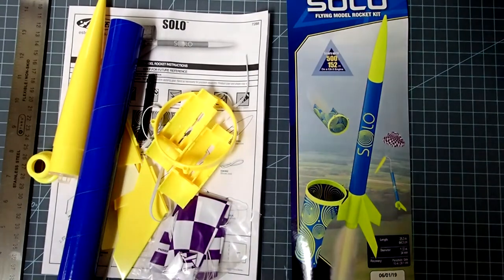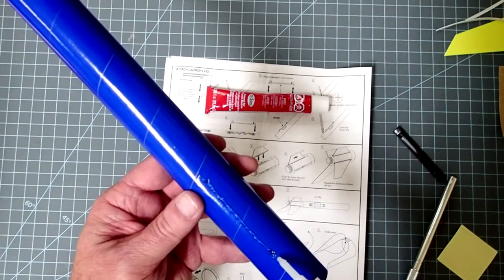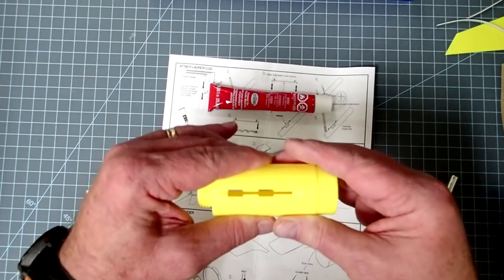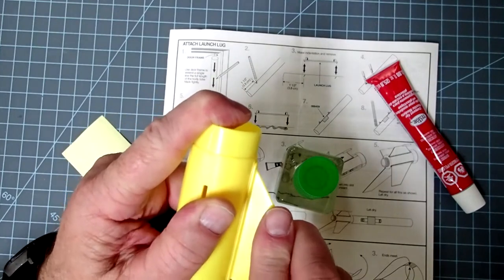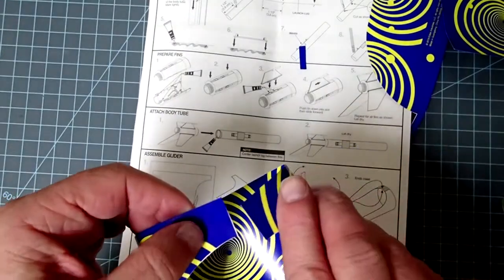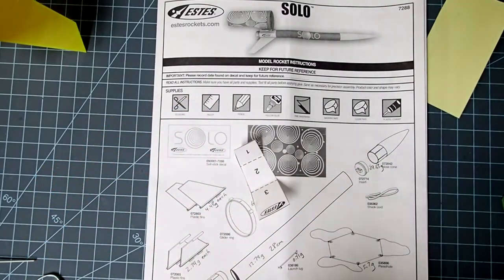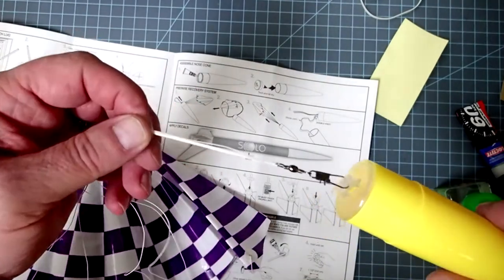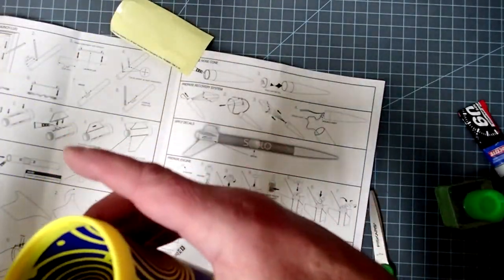Estes “Solo” model rocket assembly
Step-by-step instructions for building the Estes Solo model rocket kit. This unusual-looking kit is quick and easy to build, and is a great introduction to boost gliders.